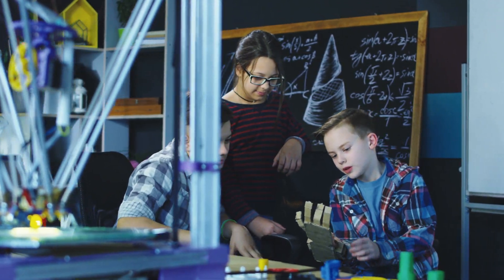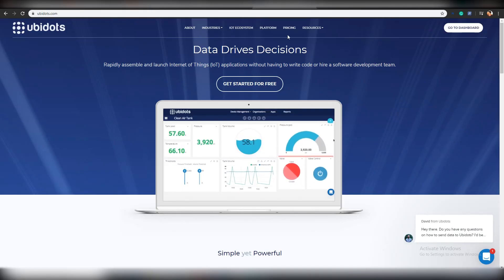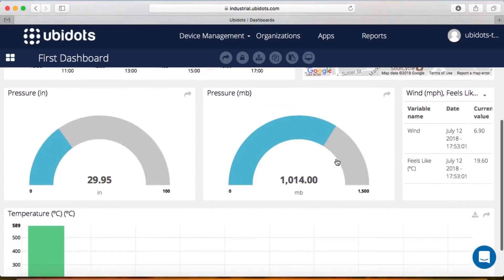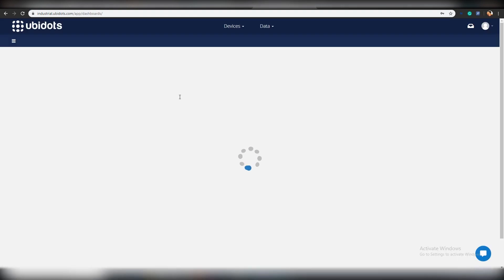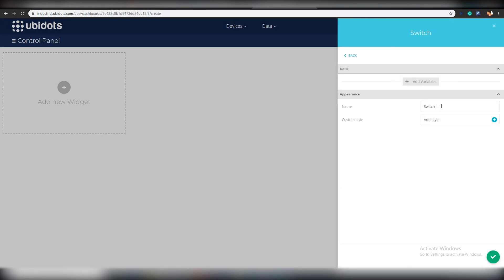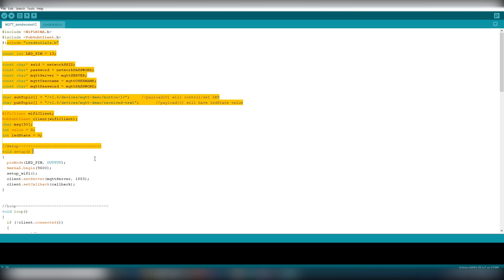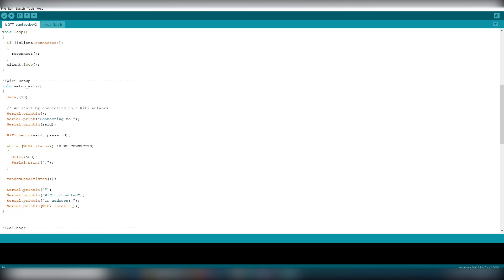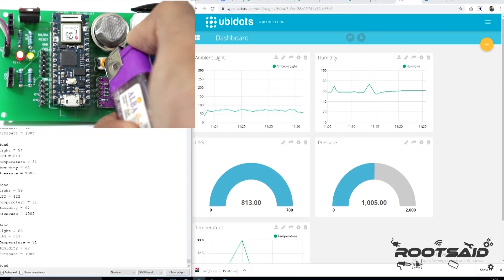Arduino MQTT Tutorial | Arduino - Ubidots MQTT Protocol Communication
Arduino MQTT Tutorial - In this video, I will be explaining what MQTT is, how to use MQTT with Arduino and Arduino Ubidots Communication using MQTT Protocol.

In this video, I will show you how you can use MQTT Protocol to fetch or push data, to and from the Ubidots Cloud and Arduino Nano 33 IOT.

It's cool to make your own PCBs for your DIY Project right? Its Super Easy!

Using this protocol, we are not only able to interact with these devices, but these IoT devices and sensors out there themselves are also communicating with each other using MQTT on the back end without our knowledge.